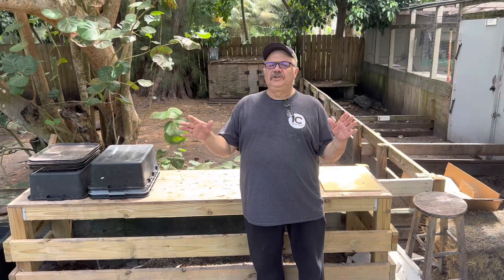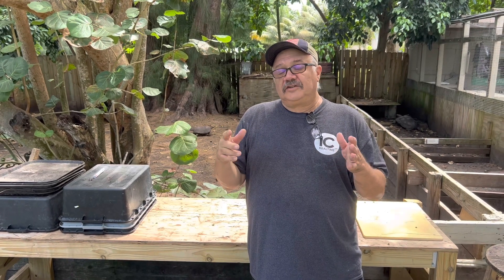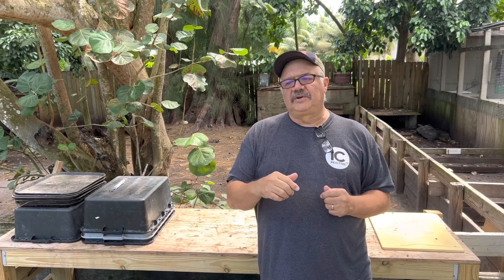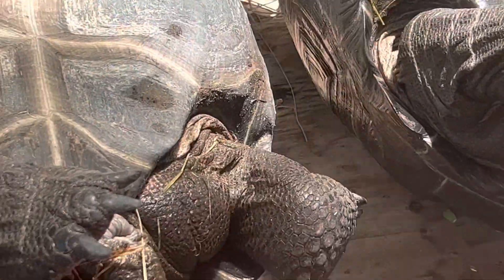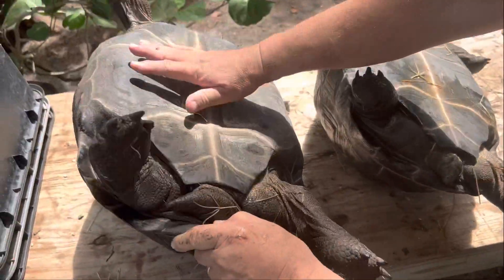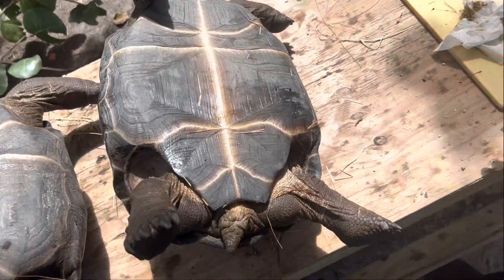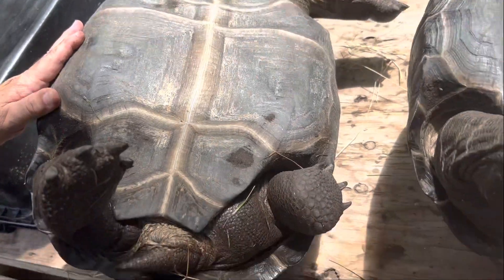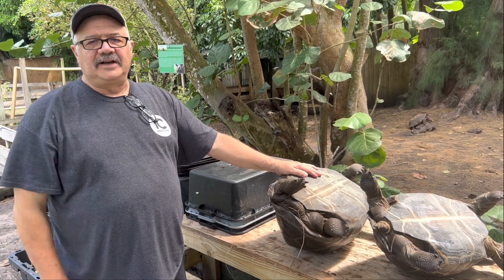Sex determination in 4 1/2 year old Aldabra Giant tortoises￼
Even as young as four years or so you can start to determine the sex in sone  individual Aldabra Tortoises.
Some particular animals can take much longer but if you know what to look for this is the way it's done￼.